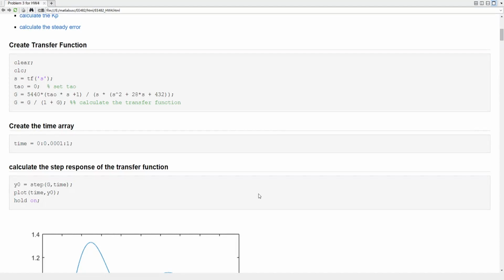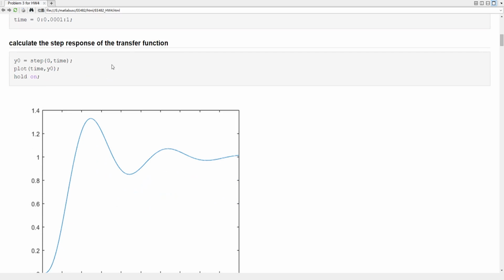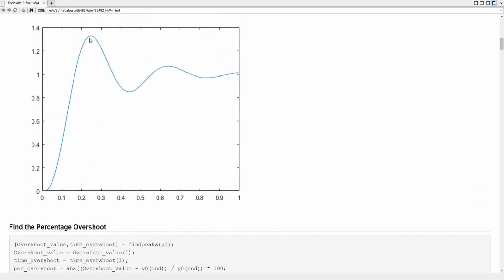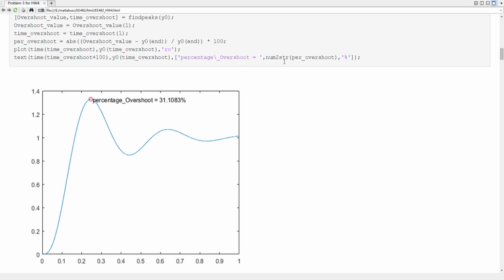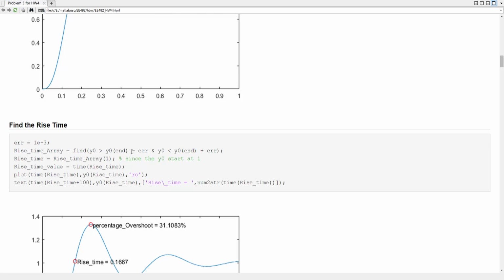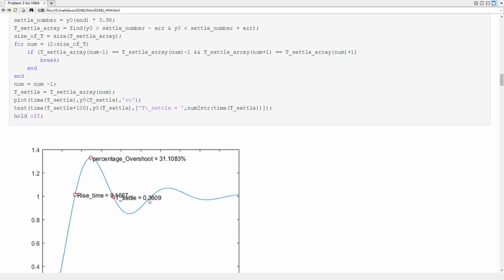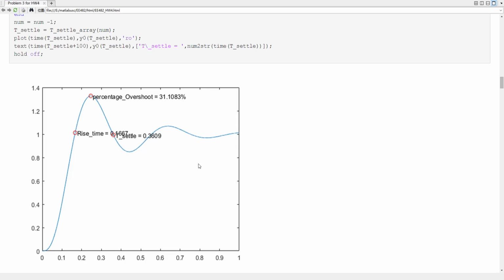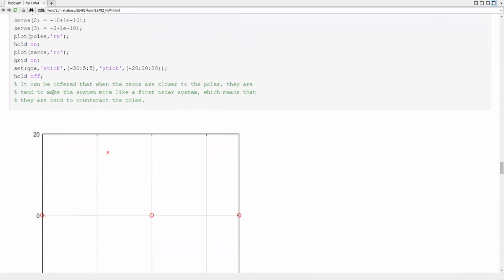Sample of Teaching Assistant on MATLAB Simulation in Linear Control System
This is a sample of Teaching Assistant to demonstrate a MATLAB Simulation in Linear Control System.